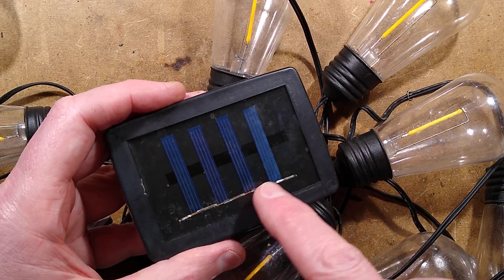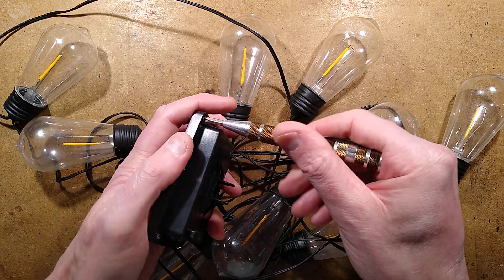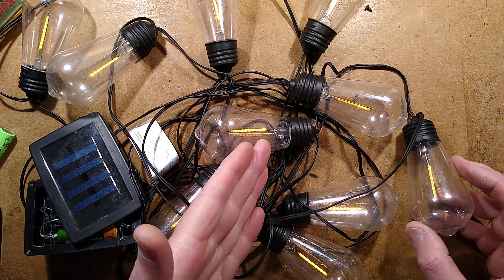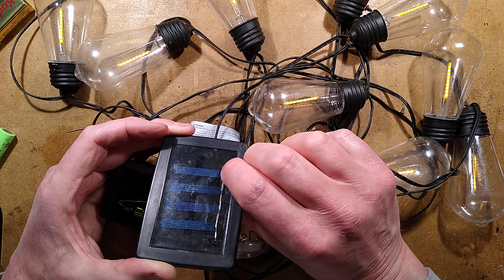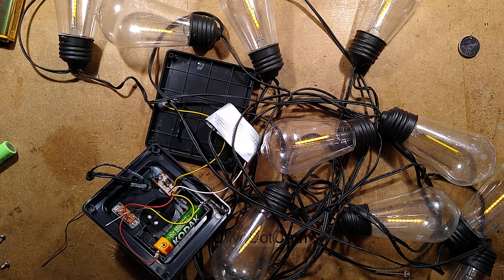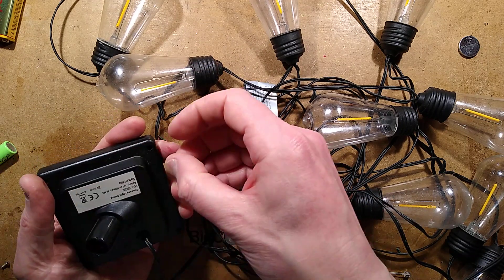Fixing my brother's solar garden lights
Summer is approaching, and as always it's time to fix duff solar garden lights.

Prime candidates for faulty solar lights are:-

Worn out battery from being cooked in summer, and the high number of charge/discharge cycles (365 a year).  Common dollar store or pound shop rechargeable NiMh cells are usually a good replacement.

Corroded on/off switch.  These switches are very prone to corrosion and can be bridged out.  Their only purpose is to disconnect the battery when in storage.

Corroded or stress fractured solar panel.  The continuous DC voltage present on solar panels means they are very prone to rapid corrosion from water ingress.  The silicon resin potted in plastic approach also puts lots of physical stress on the cells and connections due to differing thermal expansion rates in sunlight.

PCB corrosion due to condensation.  You can prevent this by coating the PCB in grease/vaseline or nail polish.

I've checked online and Festive Lights do indeed ship to the Isle of Man.